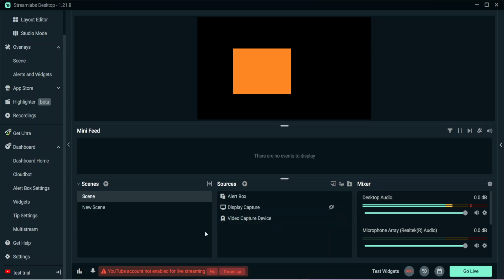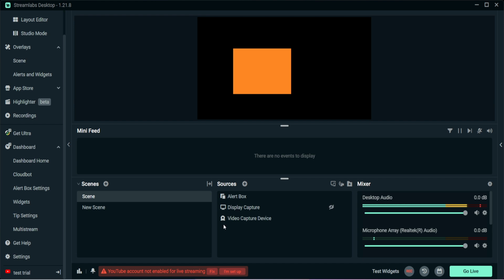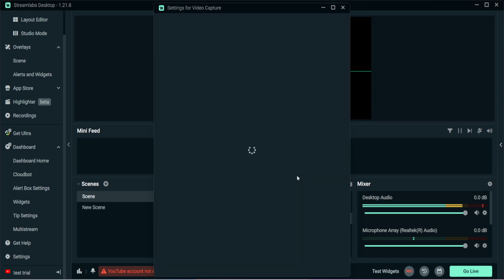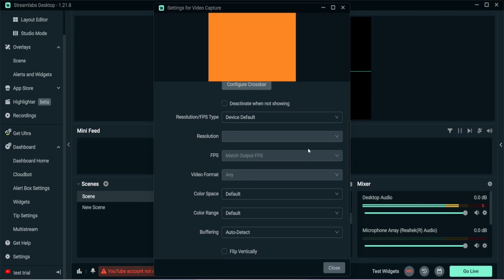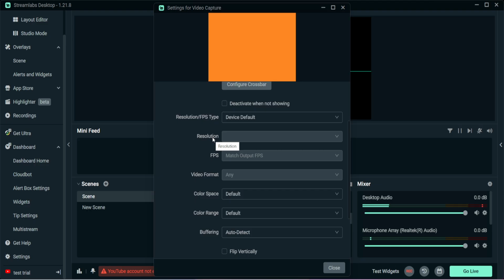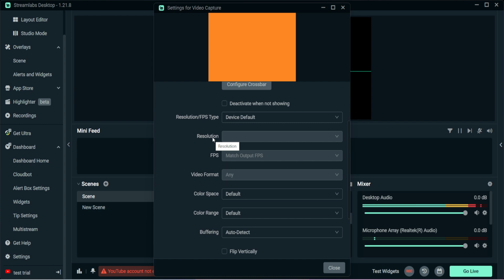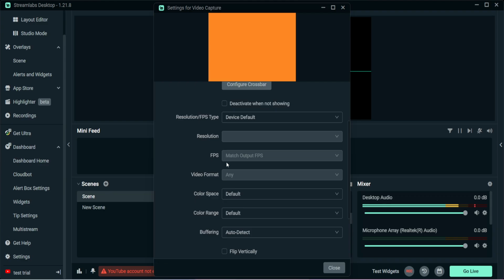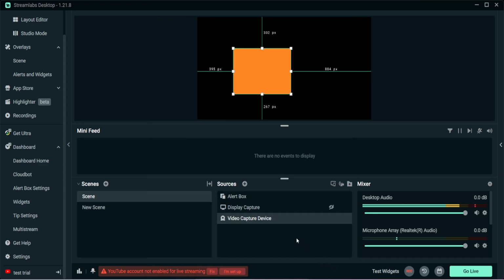How to Streamlabs Best Camera Settings (Full Guide)